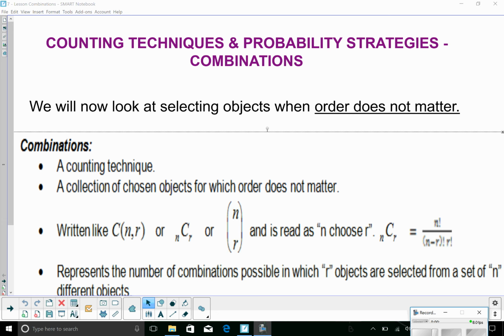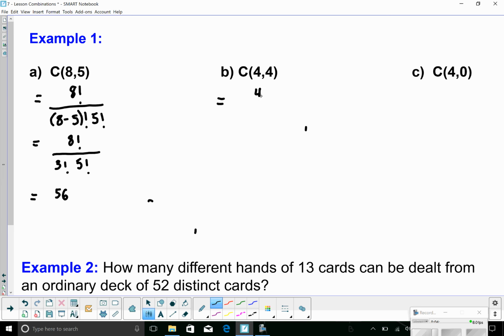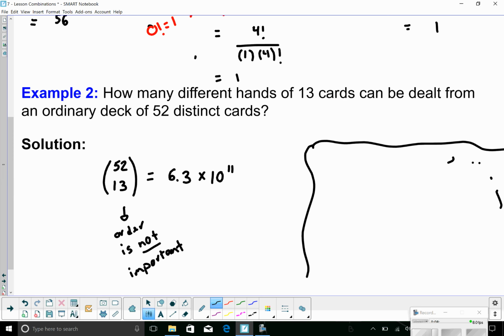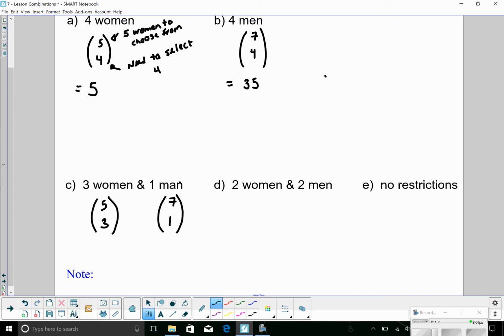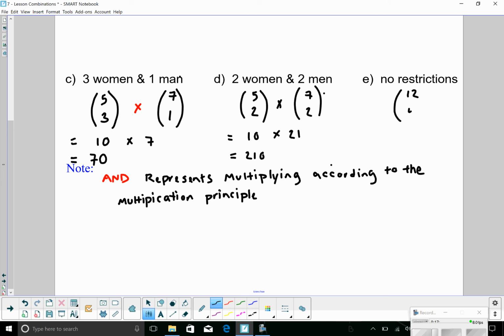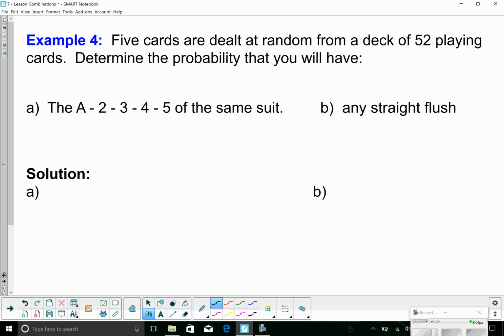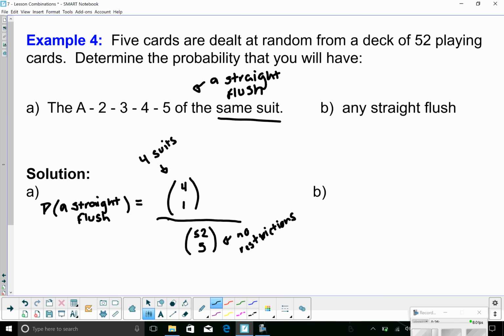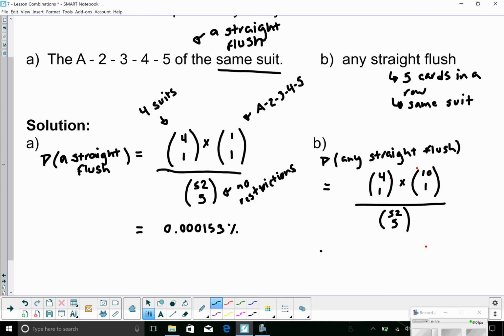Combinations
This lesson is an introduction to combinations